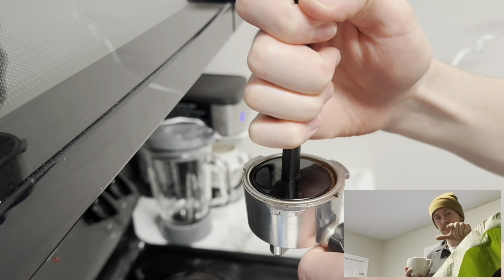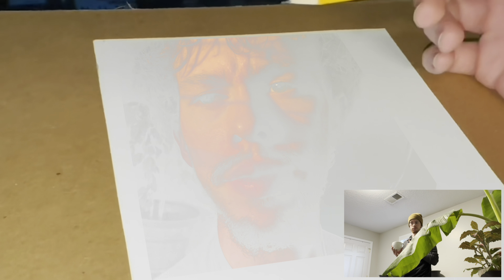Drawing Horror! Technical Microns and Glass Dip Pen on Smooth Bristol: Eris with Phobos and Deimos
Drawing Eris from Greek Mythology with Phobos and Deimos in one creepy composition. Using 0.20mm and 0.35mm Pigma Microns a fine Sharpie and a glass dip pen using black ink wash slather on Bristol paper.